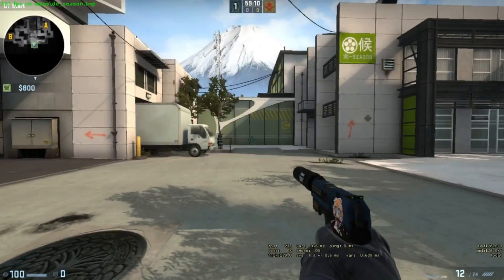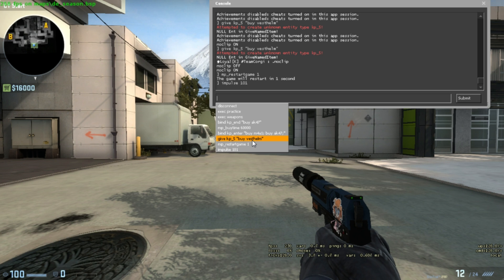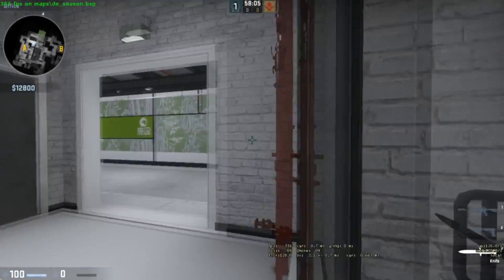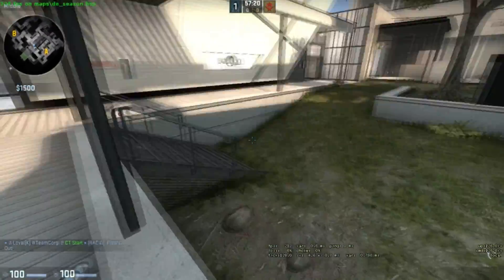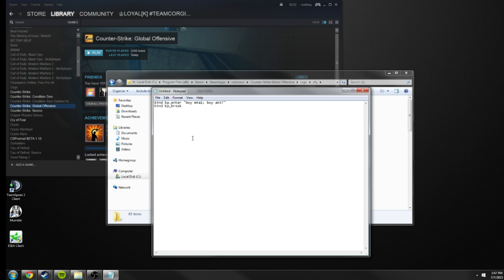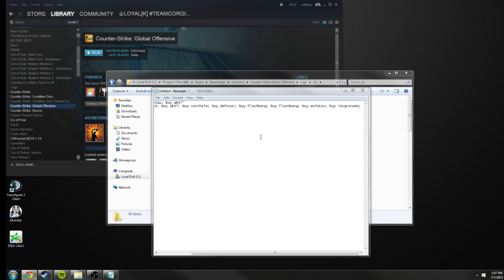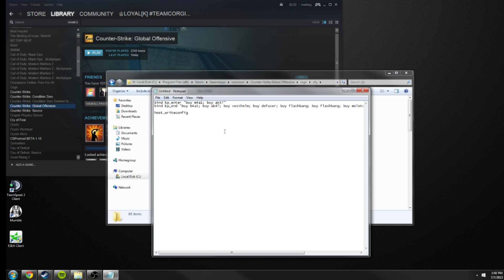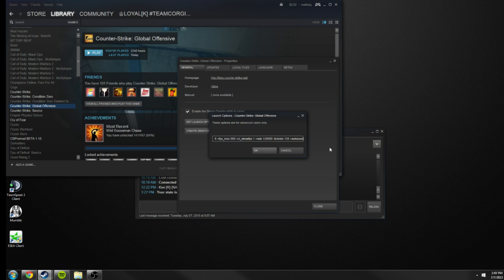How to Make Buy Binds in CS:GO (Updated!)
Website that can help you with buy binds (Updated 07/07/2015)

Format to bind things: bind [KEY] "buy item1; buy item2;"

Command to put in launch options: +exec autoexec
Make sure to add this to your autoexec: host_writeconfig

Sorry to all of you who had troubles last vid, hopefully this helps.